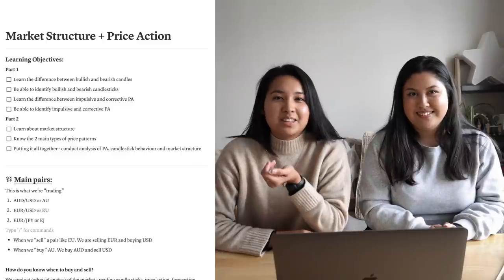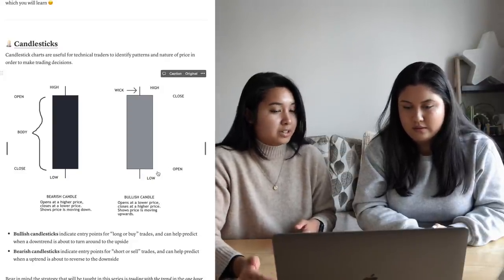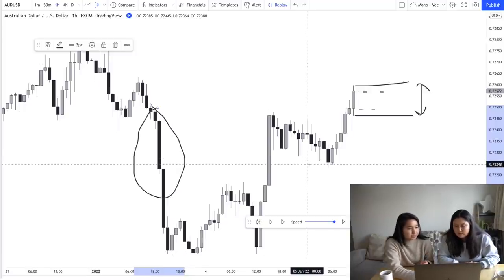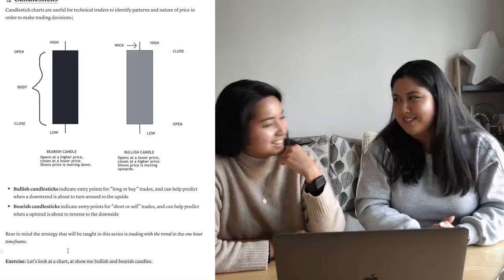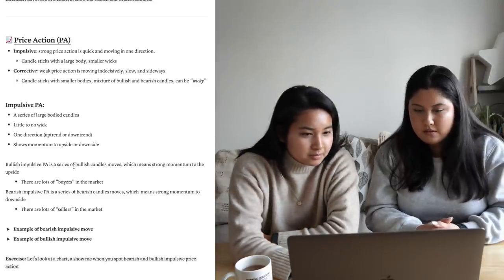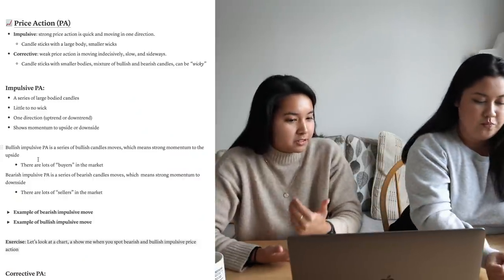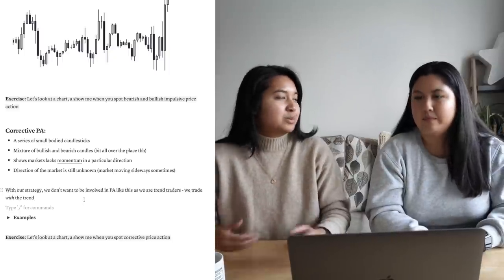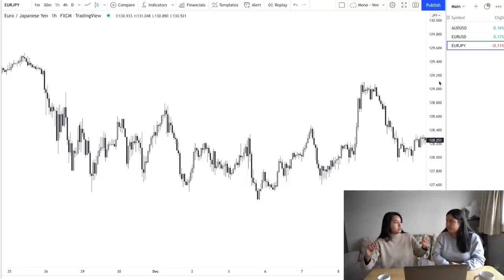I Teach My Housemate How To Trade Forex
Welcome to a new hannahforex series featuring my housemate, Veronica. I teach her the absolute basics on how to trade the forex market for beginners. At the end of the series, she should be able to forecast, analyse, set entry, manage and review her trades. Follow along the journey and support her learning! 🤓

TIMESTAMPS:
00:00 intro
01:10 learning objectives
01:37 main pairs
03:05 candlesticks theory & application
12:28 price action intro
13:19 impulsive pa
19:12 corrective pa
20:36 student summary
22:51 multi-timeframe awareness
25:20 impulses in a correction
26:07 student analysis
27:07 outro

ABOUT ME:
I'm Hannah, from London UK and I started my trading journey back in January 2018 when I was in my second year of university. I started documenting for fun and to share true insights of someone learning to trade back in July 2018 - when this YouTube channel was created. From signals to hitting consistency and now trading a 6 figure funded account - I hope you find something valuable from my content :)

* Using any of my links, you’re supporting the channel and brighter futures 🇵🇭

YT fam: 111,380